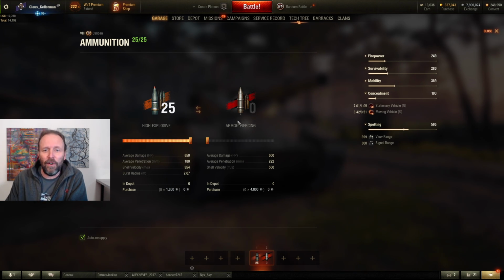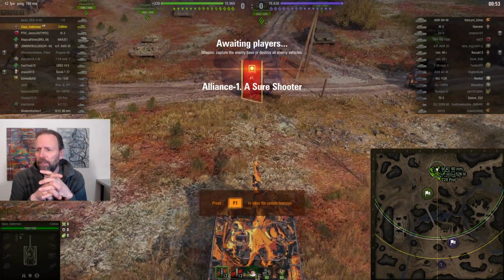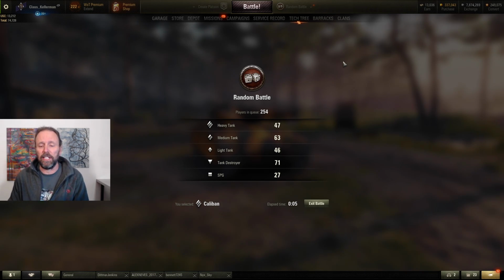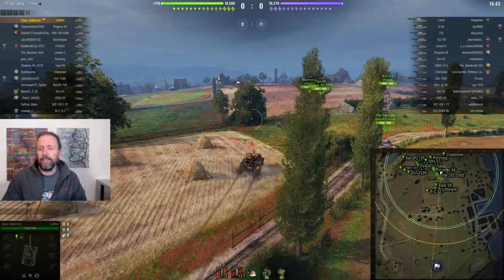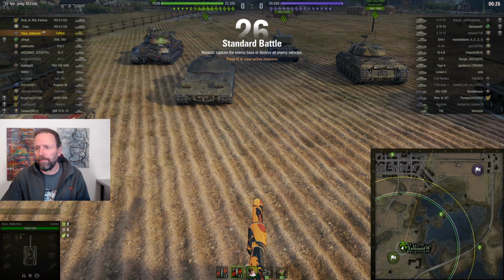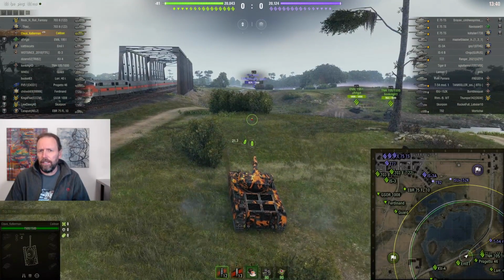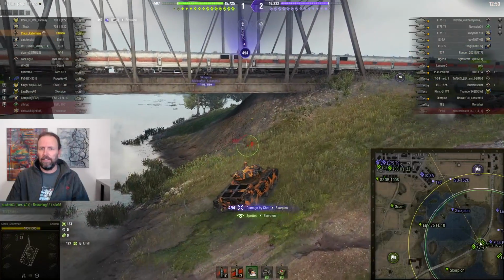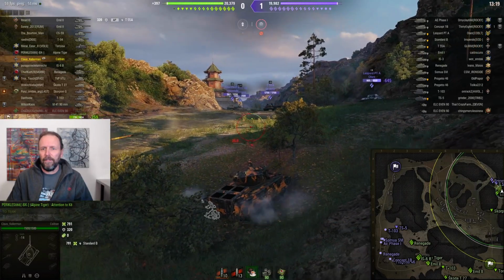Caliban Tank - Available ONLY in Holiday Loot Boxes - Is It Worth It?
Caliban British tier 8 premium heavy tank review & gameplay.  Available only as a holiday loot box prize.  Is it worth it?